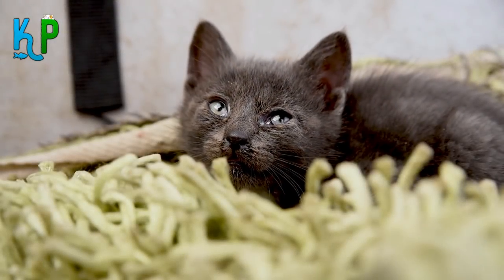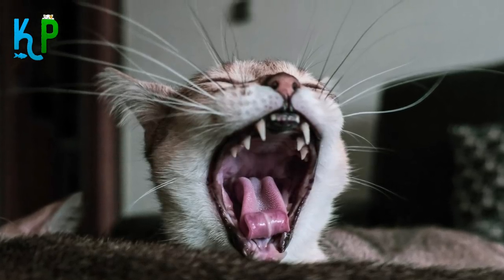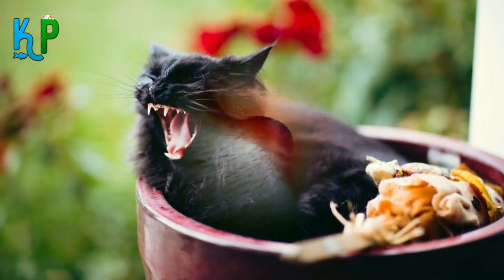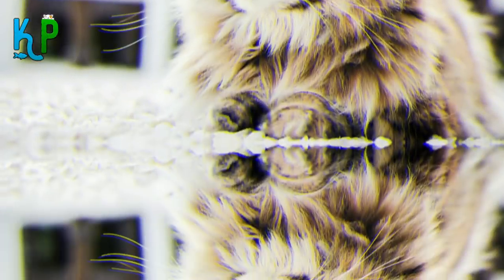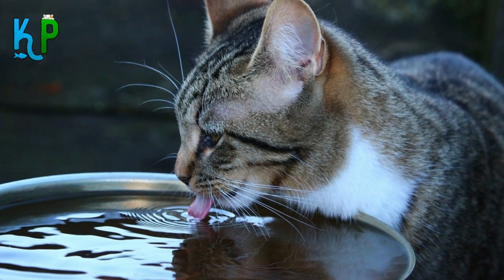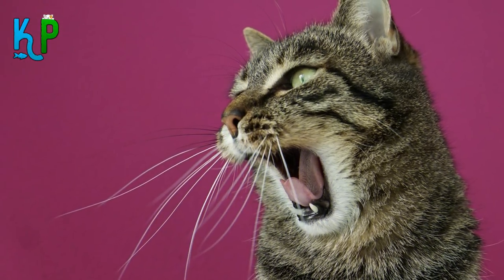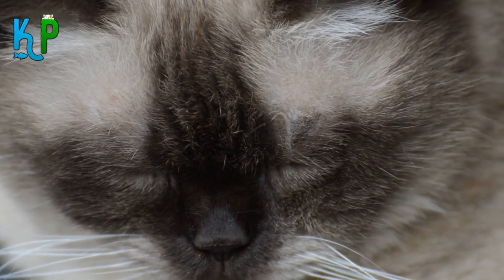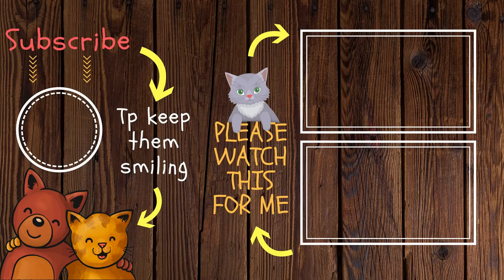Top 10 signs your cat is crying for help you didn't know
✅ Our Best Recommendations:

👉 Cat Spraying No More: Because whatever the reason for your cat's inappropriate peeing and spraying, I have a very simple solution:

🐈🐈 Best Cat Food & Supplies:

😻 Best cat Food:
✔️ Purina Fancy Feast Grilled Feast in Gravy Canned Wet Cat Food

😻 Best Cat Treats:
✔️ TEMPTATIONS MixUps Crunchy and Soft Cat Treats

😻 Best cat Health Supplies:
✔️ Digestive Remedies Organic Cat Grass Growing kit with Organic Seed Mix
✔️ Supplements & Vitamins Salmon Oil for Dogs & Cats, Fish Oil Omega 3
✔️ Ear Care Zymox Ear Solution Cat Ear Solution Natural Enzyme Formula
✔️ Dental Care Purina DentaLife Adult Dental Cat Treats
✔️ Itch Remedies Vetericyn Plus Antimicrobial Wound and Skin Care
✔️ Hairball Remedy Pastes & Gels Bayer Tapeworm Dewormer
✔️ Relaxants FELIWAY Classic Calming Spray
✔️ Hip & Joint Care Nutramax Cosequin 80 Sprinkle Capsules for Cats

😻 Best Cat Litter & Housebreaking:
✔️ Rocco & Roxie Supply Professional Strength Stain and Odor Eliminator

😻 Best Cat Feeding & Watering Supplies:
✔️ Automatic Feeders PETLIBRO Automatic Cat Feeder
✔️ Bowls & Dishes PetSafe Healthy Automatic Cat Feeder & Water Dispenser
✔️ Fountains Veken Pet Fountain

😻 Best Cat Grooming Supplies:
✔️ Pet Grooming Glove

😻 Best cat Apparel & Accessories
✔️ Parisian Pet Dog Cat Tee Shirts

😻 Best cat Beds & Furniture:
✔️ Cat Trees, houses & Condos On2 Pets Cat Tree with Leaves
✔️ Window Perches K&H Pet Products Kitty Sill Cat Window Heated
✔️ Beds & Sofas Best Friends by Sheri Novetly Pet Huts
✔️ Scratching Pads PetFusion Ultimate Cat Scratcher Lounge

😻 Best cat Cameras & Monitors:
✔️ Petcube Play 2 Wi-Fi Pet Camera with Laser Toy

😻 Best cat Carriers & Travel Products:
✔️ Pawaboo Pet Carrier Backpack

😻 Best cat Doors, Gates & Ramps:
✔️ MidWest Homes for Pets Steel Pet Gate

😻 Best Cat Collars, Harnesses & Leashes:
✔️ All Weather Mesh

😻 Best Cat Flea & Tick Control:
✔️ Advantage II 6-Dose Large Cat Flea Prevention

😻 Best Cat Toys:
✔️ Petstages Cat Tracks Cat Toy - Fun Levels of Interactive Play

►► Glance: in this video you will discover
you are about to watch some obvious signs that show that your cat is crying for help which you dont know. To keep your pet safe here are the most warning signs in your cat´s behavior that require you to take it to the vet in a rush:
10- Cat Noticeable change in the gum color
9- Cat Staring at the wall all day
8- Cat Hardly breathing
7- the Cat coat is altering
6- Cat Losing appetite
5- Cat changes in drinking habit
4- Cat vomiting too much
3- Cat diarrhea
2- Cat Sudden aggressive behaviors
1- Cat Always hiding from you